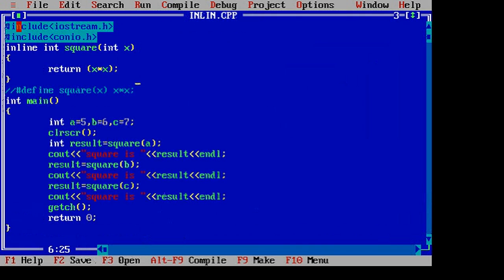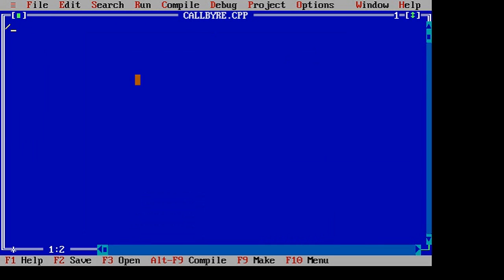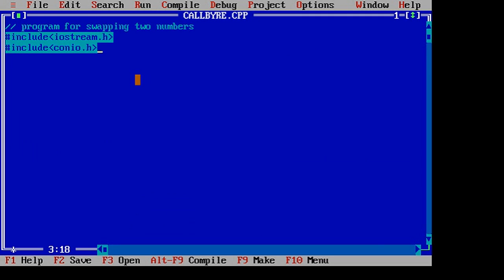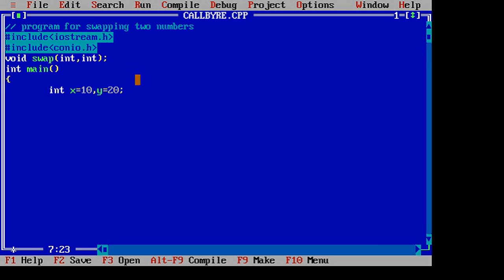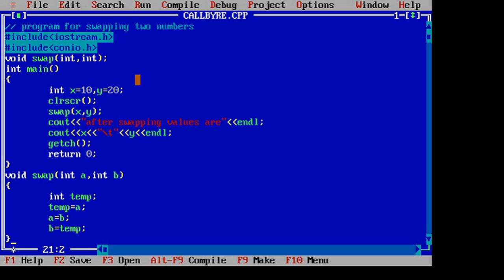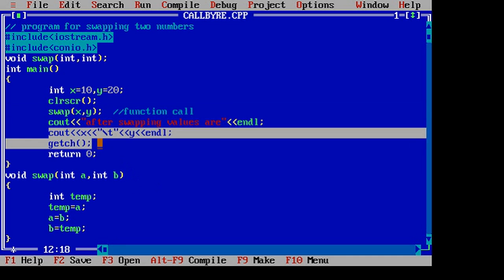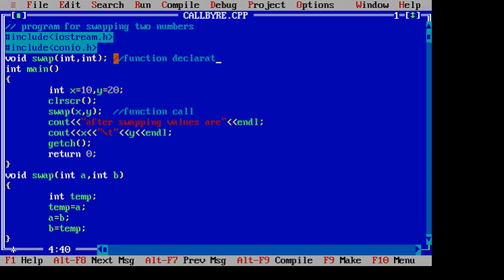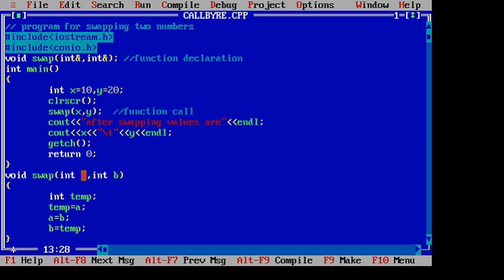swapping using call by refernce demo